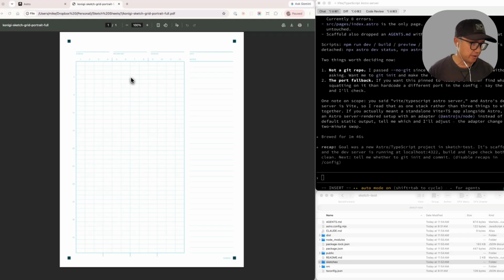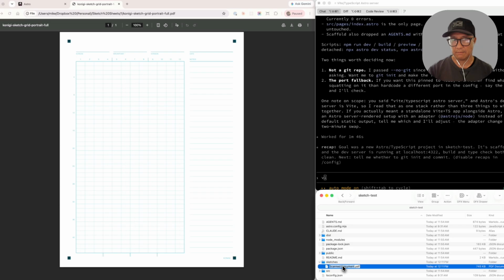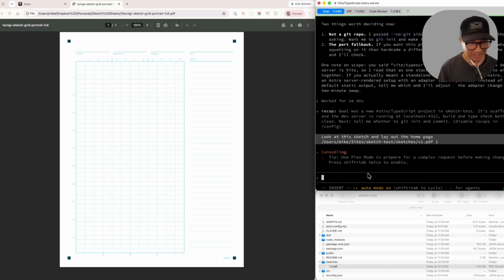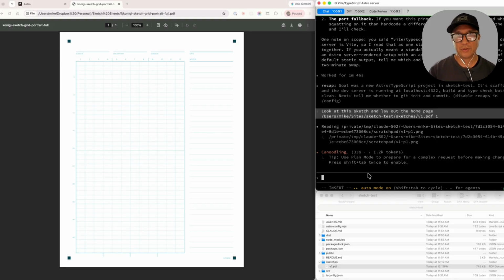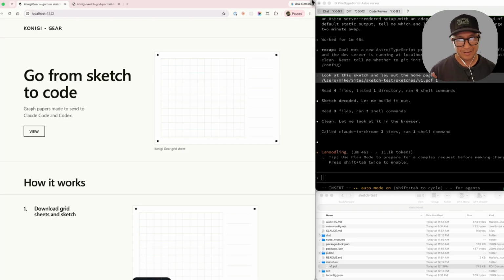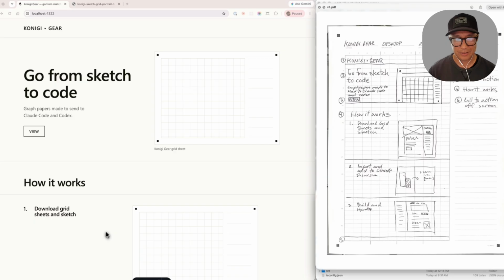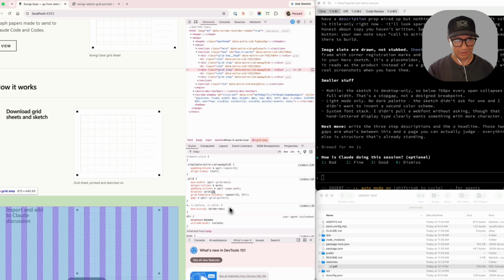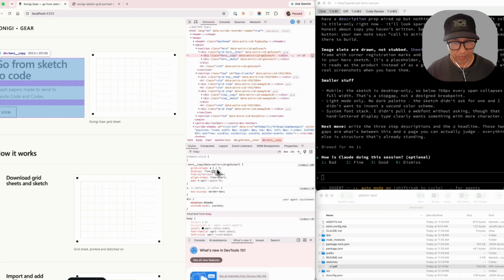Sketch2Claude: Graphpapers for feeding Sketches to Claude Code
Downloadable interface sketching graphpapers available at Konigi.com